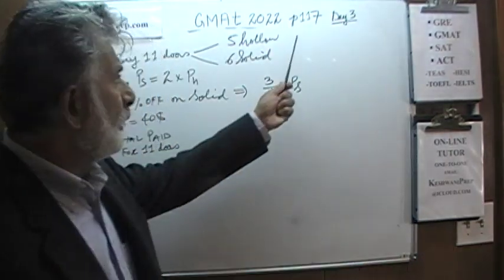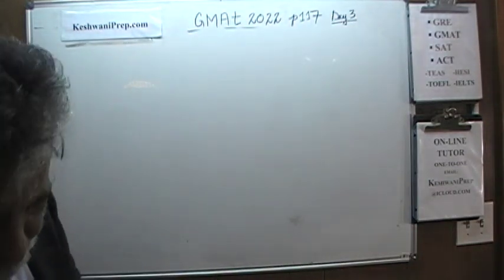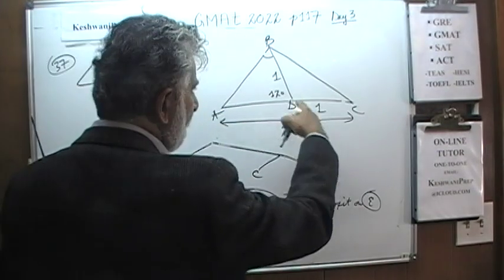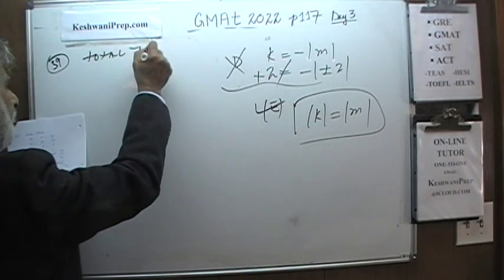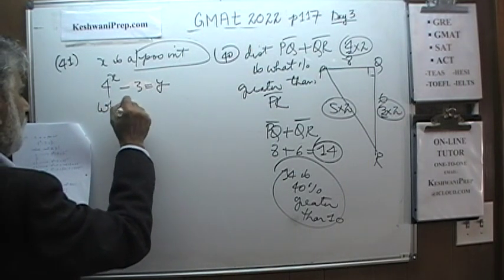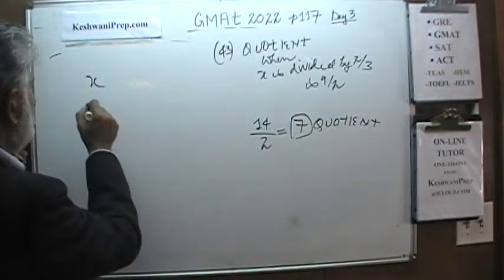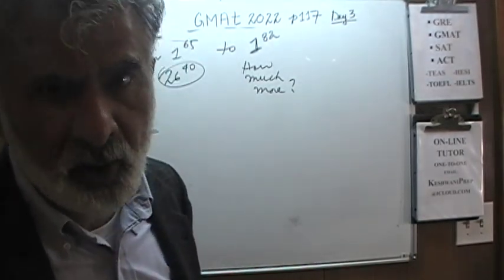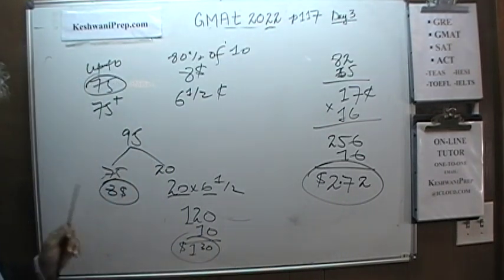GMAT 2022 Official Guide PS34-46 Online Math Prep Tutor - GRE, SAT, ACT, TEAS, HESI KeshwaniPrep.com